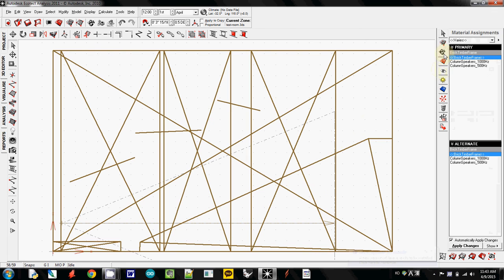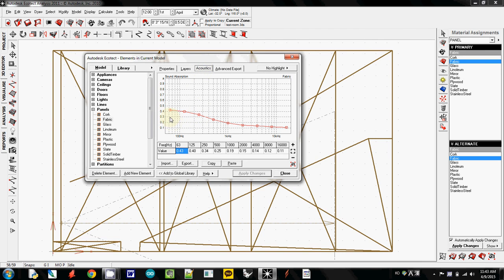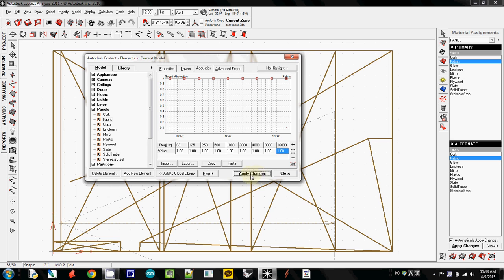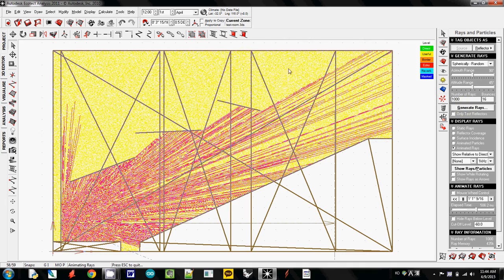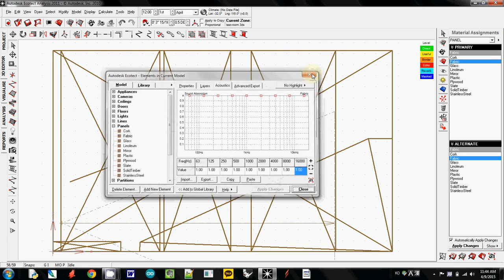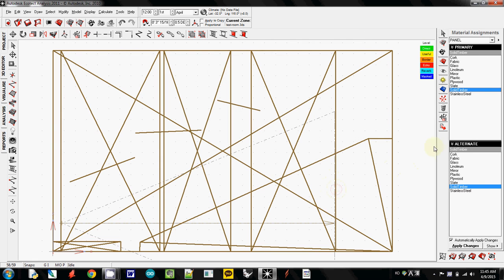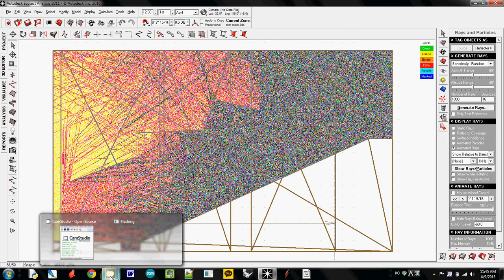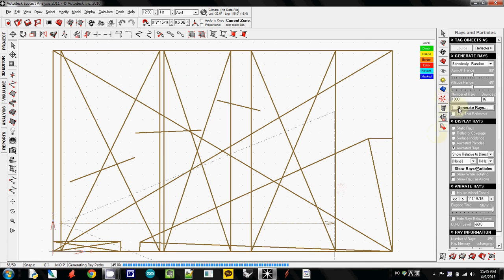W13 4 5 Absorption and Reflection Panels Simulation